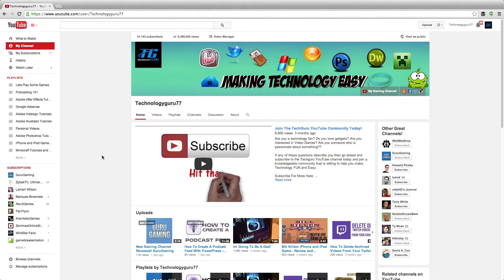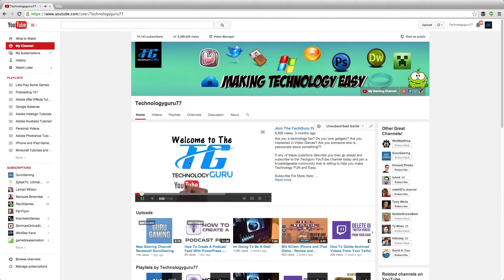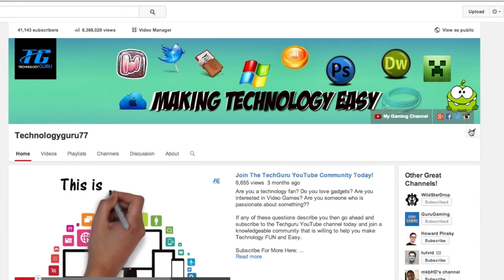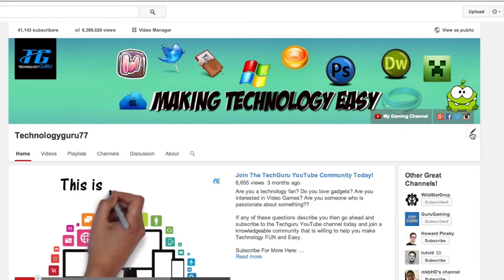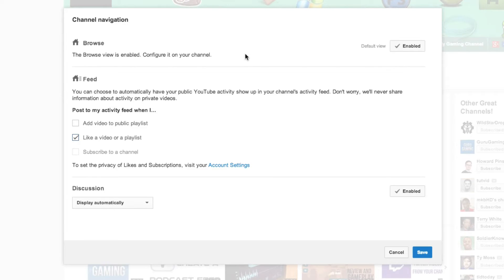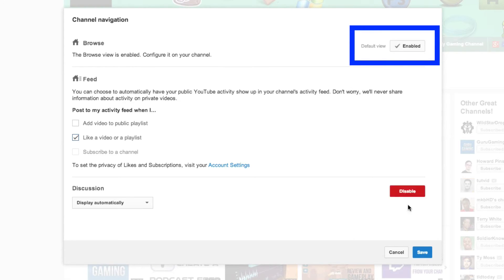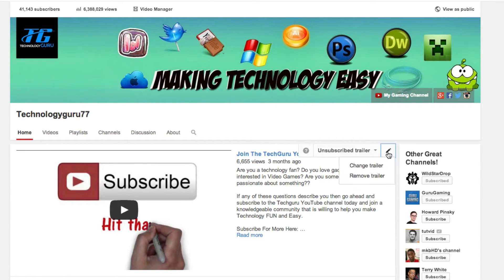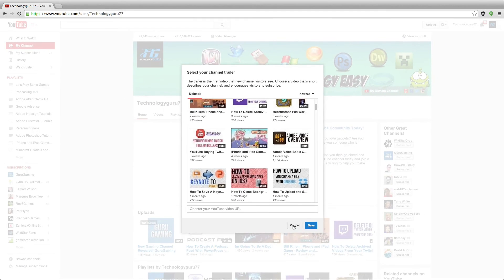How To Add A Channel Trailer To Your YouTube Channel - YouTube Tutorial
In this video tutorial I show you how to add a Channel Trailer to your YouTube channel. A channel trailer can you help you build and grow your YouTube audience in many different ways. It is a great way to brand your YouTube channel and can help sell you as a person when a person is trying to decide if they are going to subscribe to your content!

If you have any questions put them in the comment section below!

dmporter74